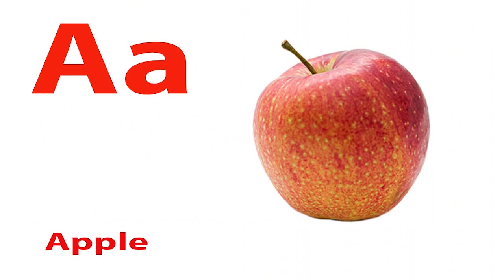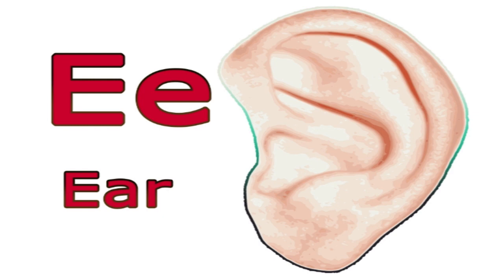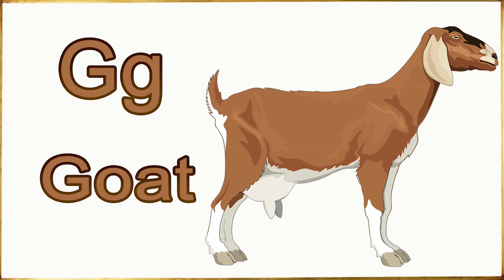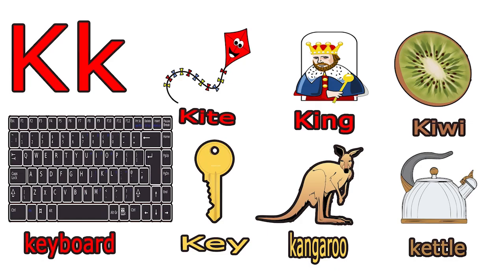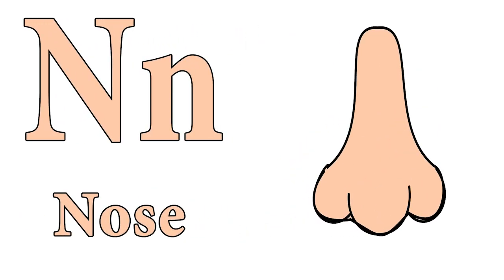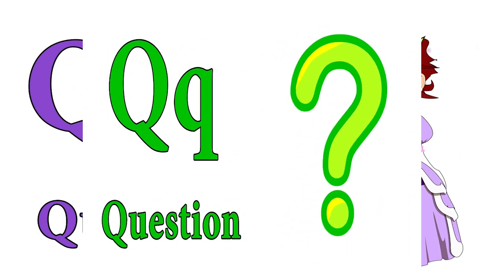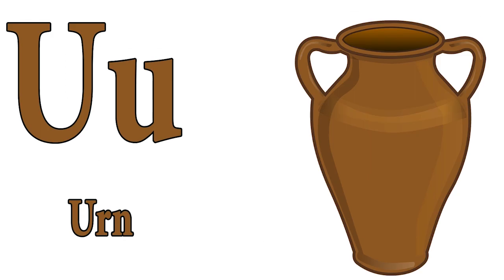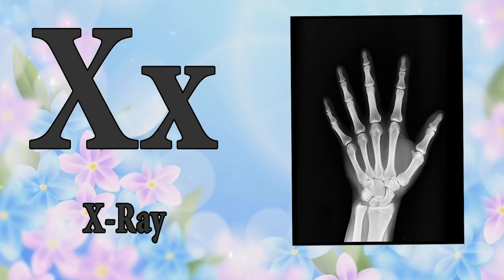A to Z Alphabets in English, A to Z Alphabet for kids, Kids A to Z Alphabets in English PreSchools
A to Z Alphabets in English,  A to Z alphabet for kids, Learn A to Z alphabets in English For Kids, PreSchools,

A - Apple, Archer, Ant, Angry, Axe
B - Boy, Bicycle, Butterfly, Box, Banana
C - Cat, Car, Camera, Cup, Cake
D - Dog, Dance, Drums, Deer, Diamond
E - Elephant, Eye, Egg, Ear, Eagle
F - Fish, Fire, Flower, Fan, Fingers
G - Girl, Guitar, Globe, Goat, Gate, Gun, Gift
H - House, Hat, Hippopotamus, Hen, Hand
I - Ice, Insect, Island, Iron
J - Jellyfish, Juggler, Journal, Jug, Jump, Jam
K - Kangaroo, Kite, Key, King, Knife, Kiwi
L - Lion, Lamp, Love, Light, Leaf, Lemon
M - Moon, Mouse, Music, Monkey, Money, Mouth
N - Nest, Nose, Night, Neck, Nail, Net
O - Ocean, Oval, Orange, Owl, Ostrich, Ox
P - Pig, Piano, Pencil, Paper, Pillow, Panda
Q - Queen, Quilt, Question, Quill
R - Rose, Rainbow, Robot, Rabbit, Ribbon
S - Sun, Snake, Ship, Star, soap, Sheep, Snail
T - Tree, Tiger, Telephone, Torch, Tomato
U - Umbrella, Universe, United, U turn, Uncle
V - Violin, Volcano, Vegetables, Van, Vase, Vegetable
W - Water, Whale, Window, Watermelon, Wheel
X - Xylophone, X-Ray, X-Mas
Y - Yacht, Yellow, Yoga, Yo Yo
Z - Zebra, Zoo, Zipper, Zero
abc phonics songs for preschoolers, abc phonics songs for preschools, Preschools, PreSchool,